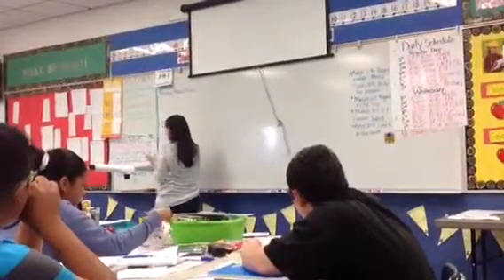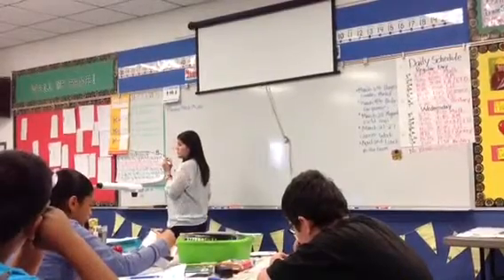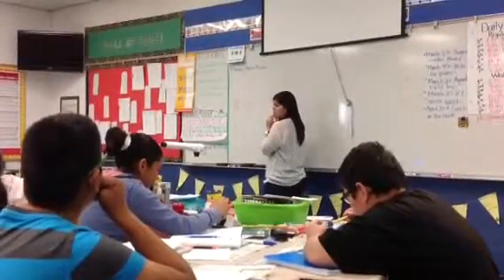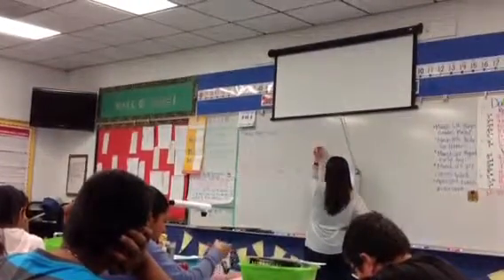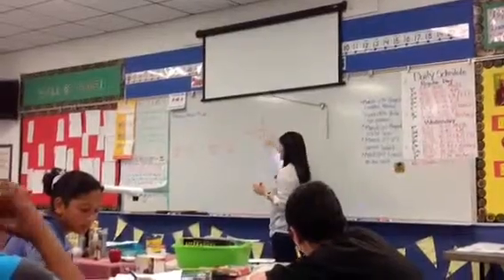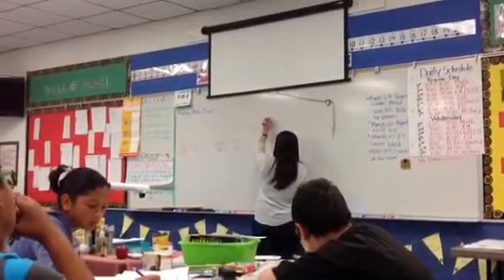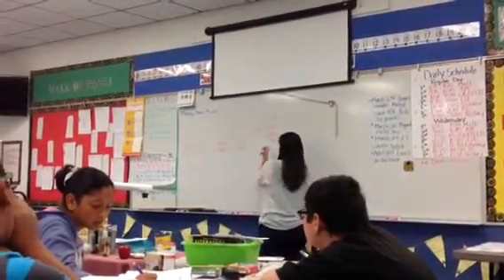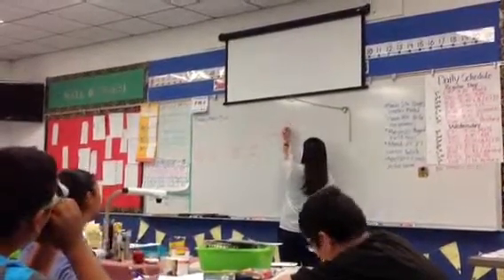Elvira Guzman 2nd observation